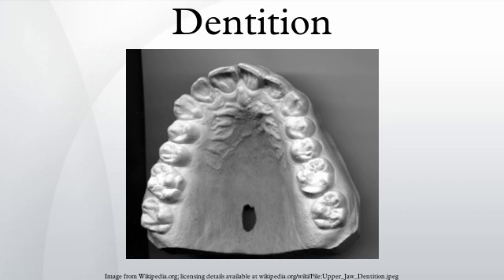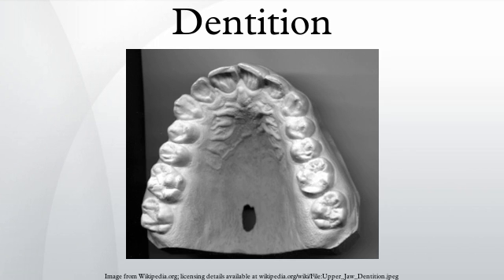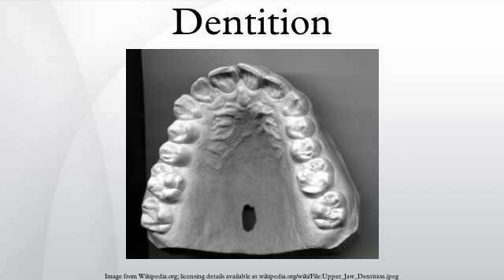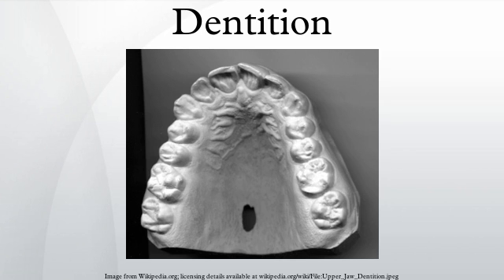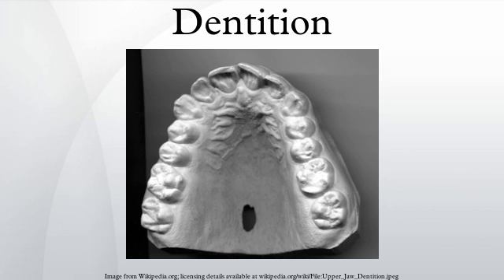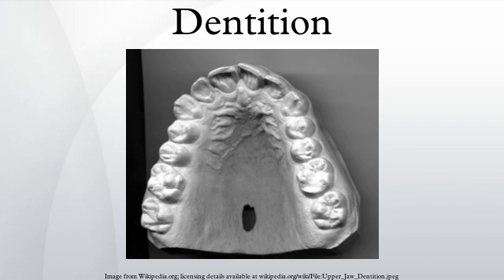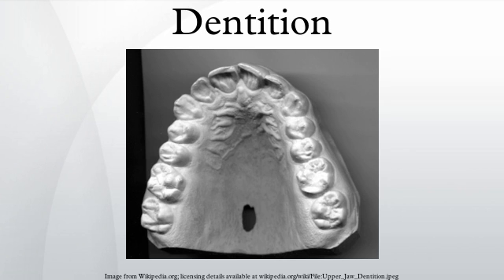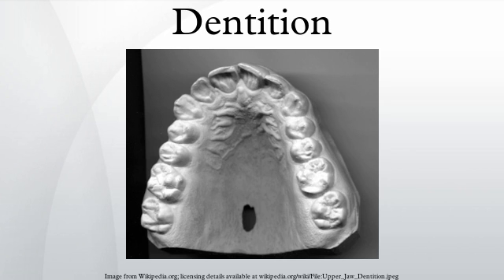Dentition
Dentition pertains to the development of teeth and their arrangement in the mouth. In particular, it is the characteristic arrangement, kind, and number of teeth in a given species at a given age. That is, the number, type, and morpho-physiology of the teeth of an animal.
Animals whose teeth are all of the same type, such as most non-mammalian vertebrates, are said to have homodont dentition, whereas those whose teeth differ morphologically are said to have heterodont dentition. The dentition of animals with two successions of teeth is referred to as diphyodont, while the dentition of animals with only one set of teeth throughout life is monophyodont. The dentition of animals in which the teeth are continuously discarded and replaced throughout life is termed polyphyodont.